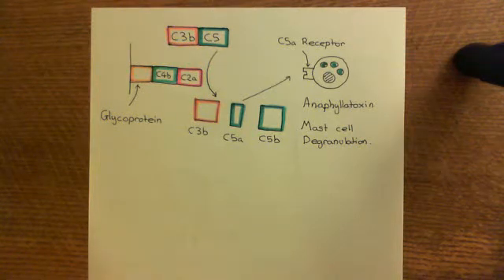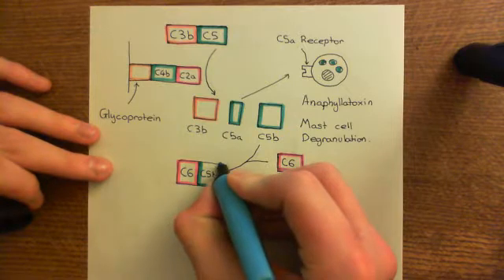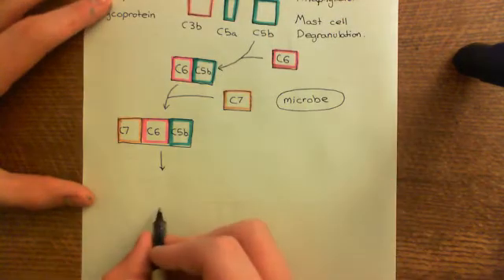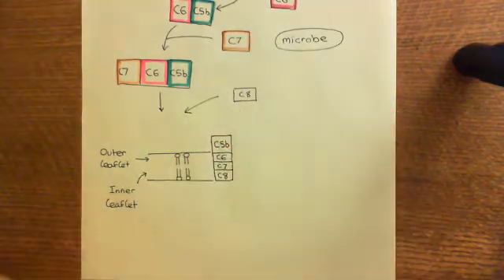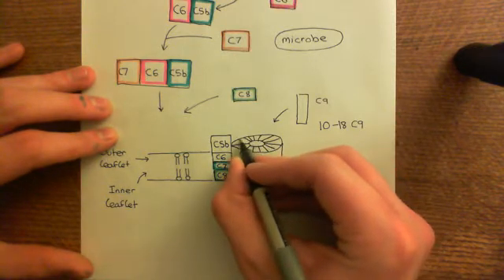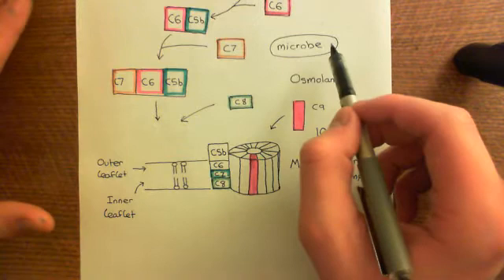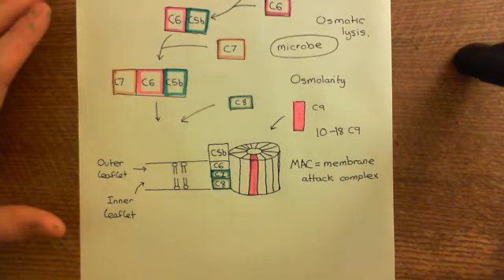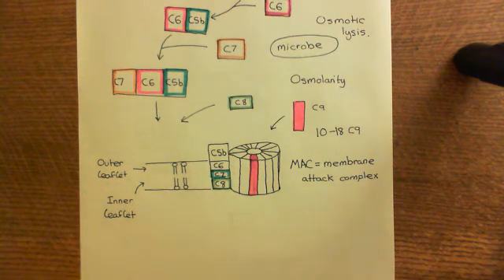The Classical Complement Pathway Part 4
In this video we discuss the classical complement pathway.